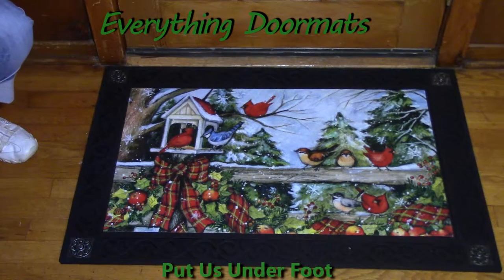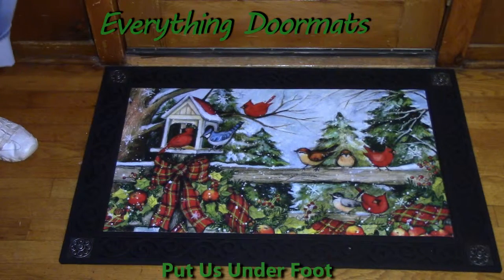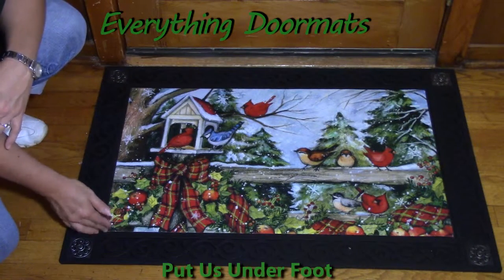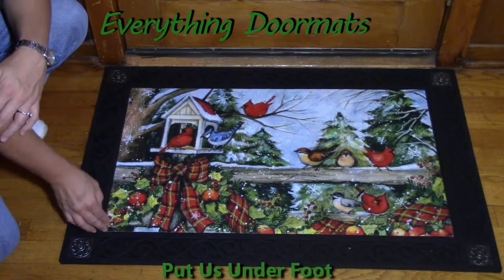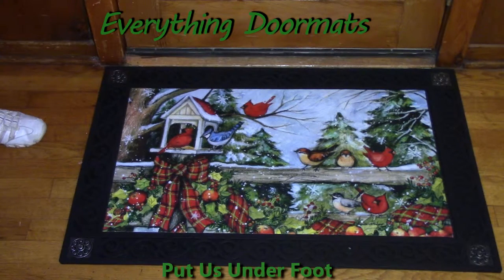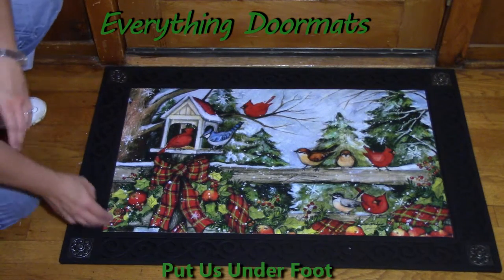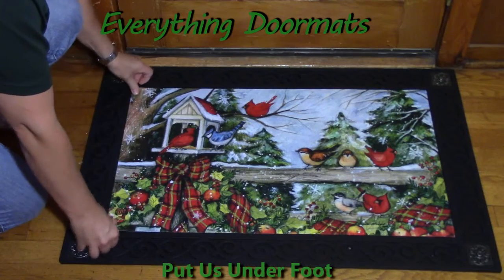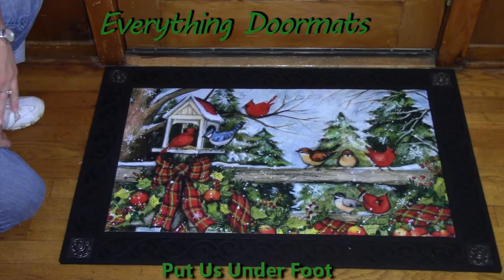Winter Gathering MatMate Insert Doormat - 18 x 30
To help their customers even more William & Nicole have put together a series of short videos showing off the different features of their mats. This video shows a 2016 winter birds doormat - Winter Gathering MatMate.